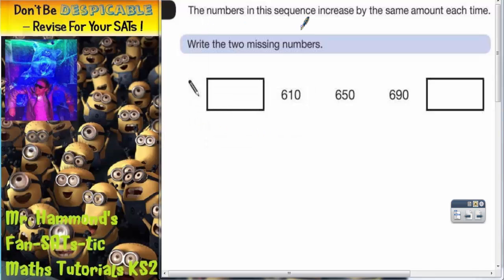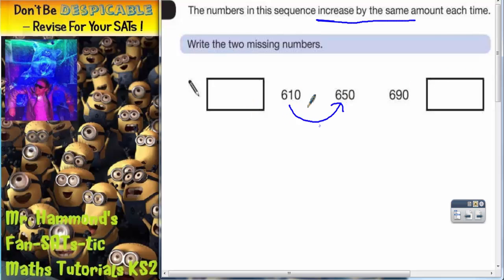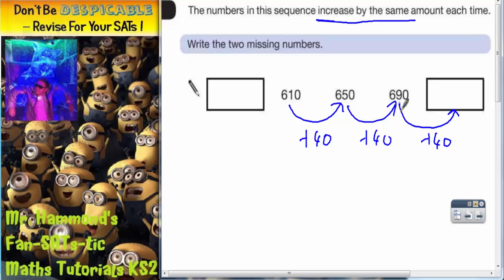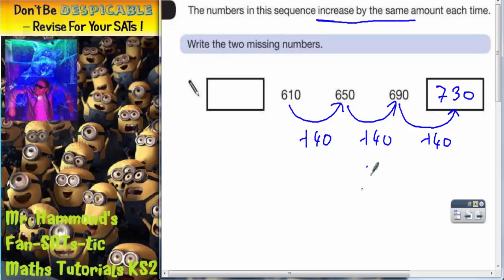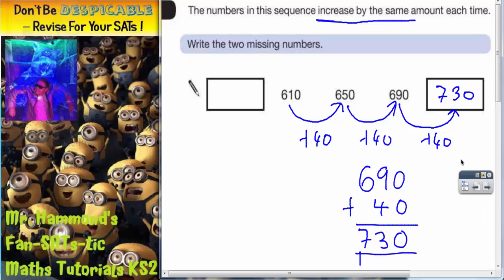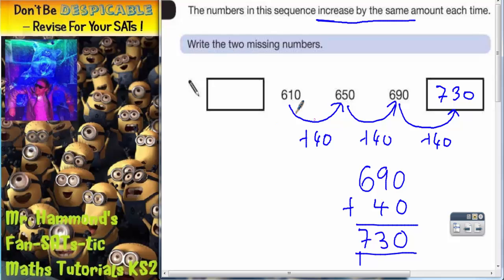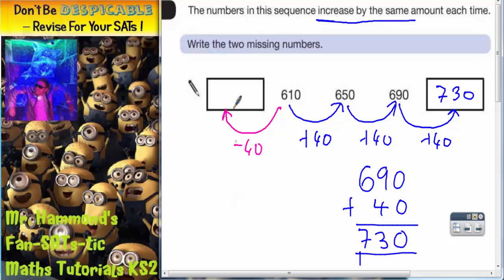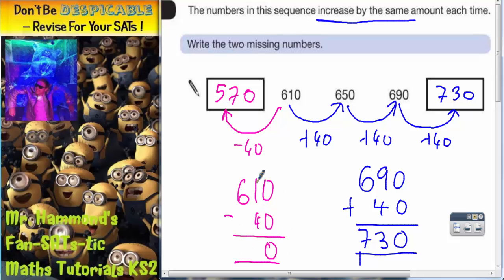Maths KS2 SATS 2014A Q2 ghammond